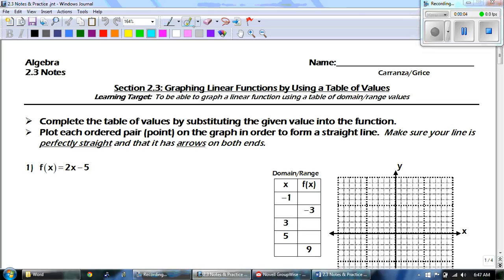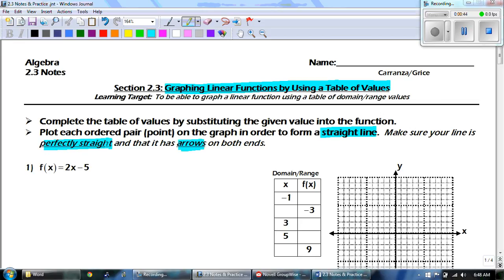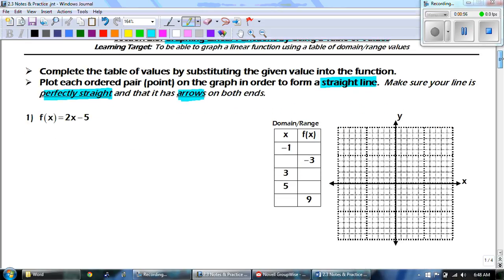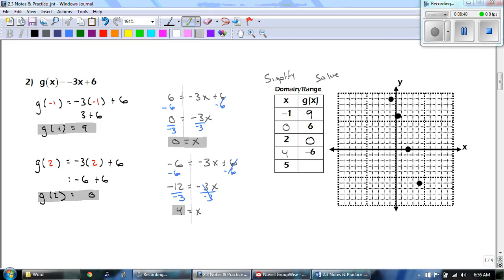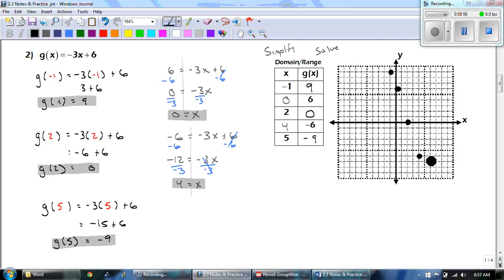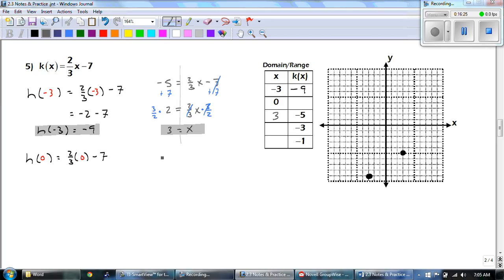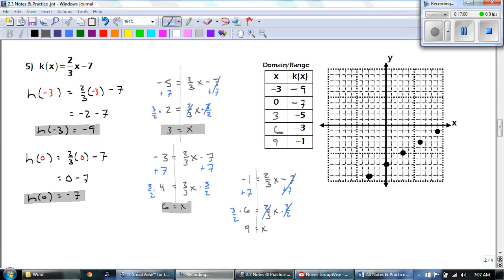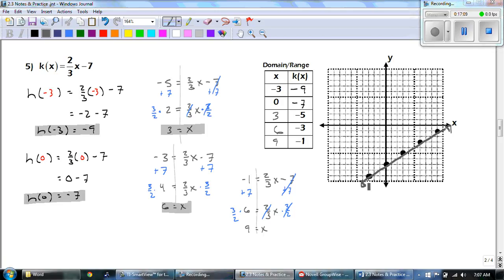AT Algebra Unit 2.3 Notes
ATHS Algebra Unit 2.3 Notes
Graphing Linear Functions by Using a Table of Values